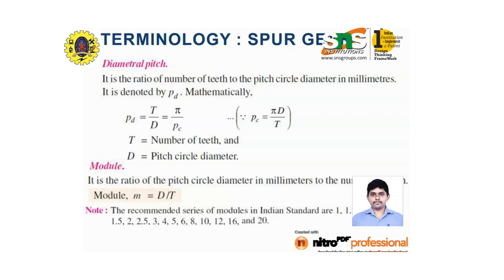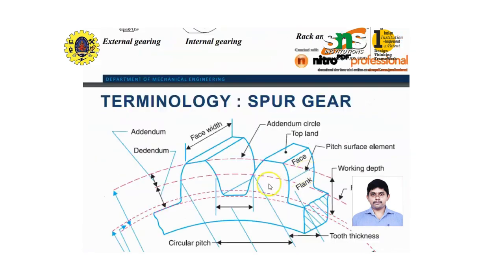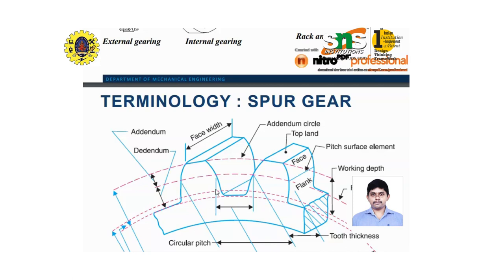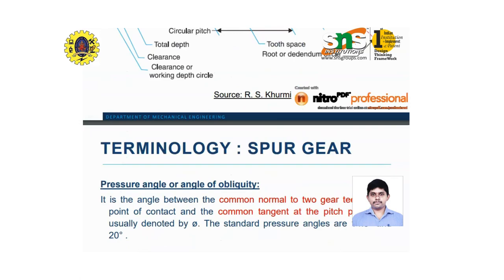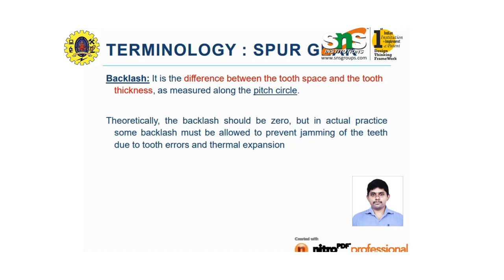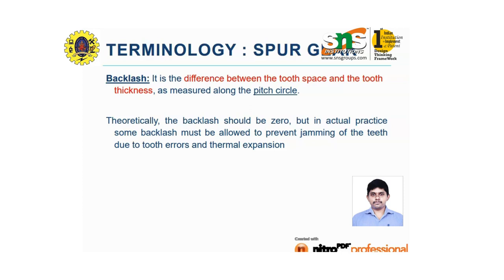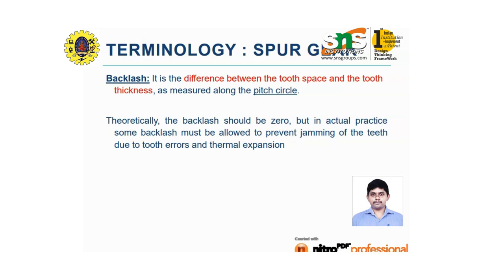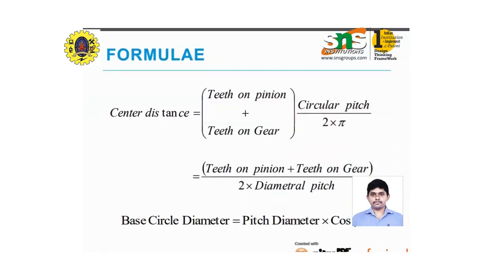Backlash of gears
This video gives you the detailed specification of Spur Gear Design. In continuation with the previous class, it explains more about calculation part of gear.